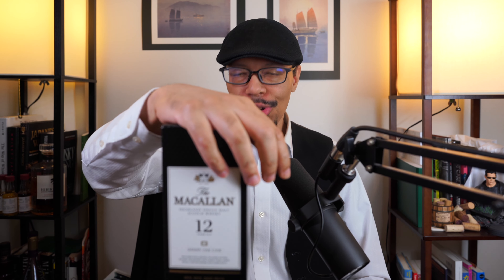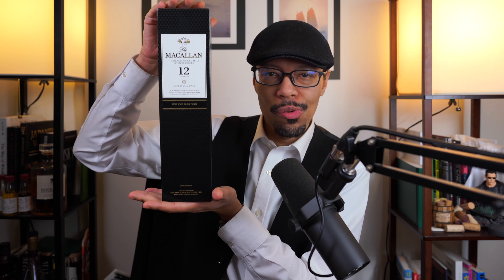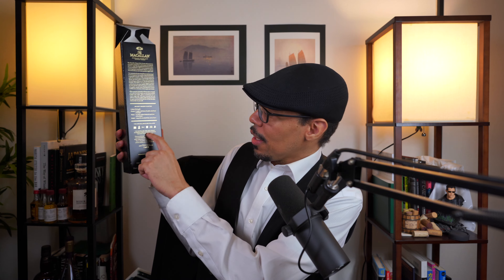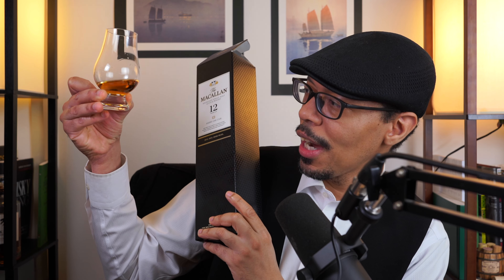EP52 The Macallan 12 Years Old Sherry Oak Cask Review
The Macallan 12 Years Old Sherry Oak Cask Single Malt Scotch Review

Buy the books, now on Amazon
"50 Japanese Whiskies: Tasted in Japan"
"The Ideal Bartender: Centennial Edition"
"Julian's Recipes: Centennial Edition"

F A C E B O O K G R O U P